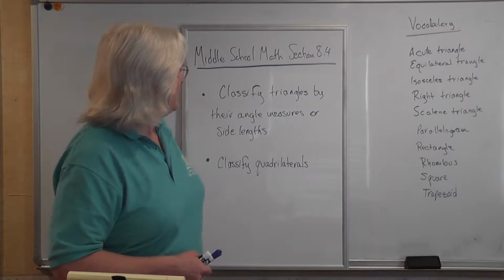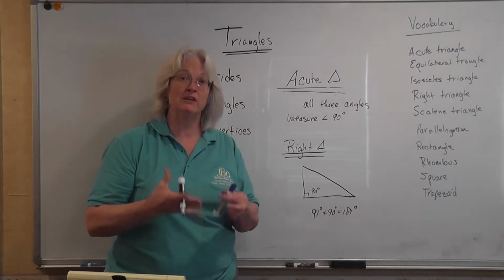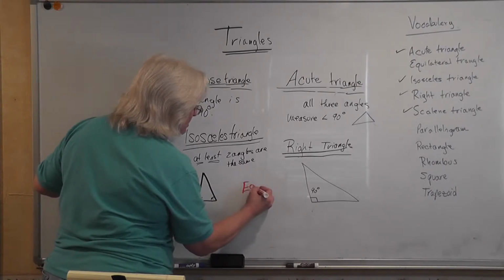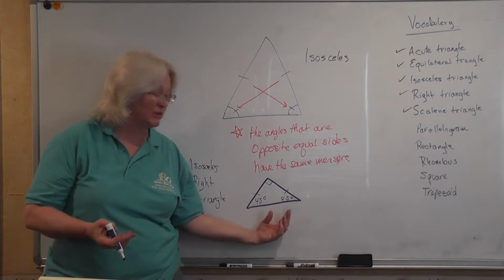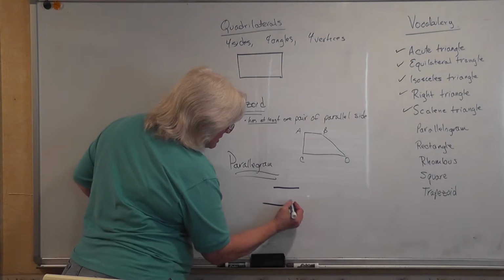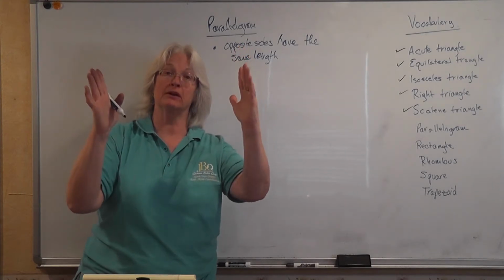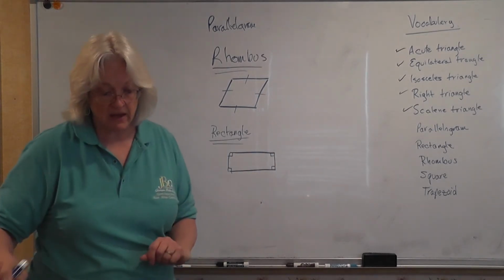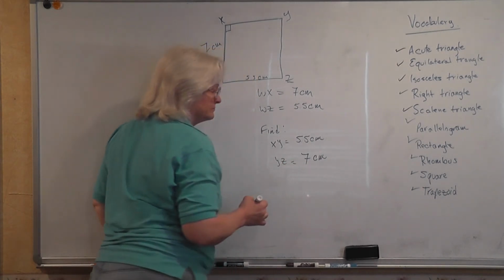ARCHE Middle School Math Section 8.4